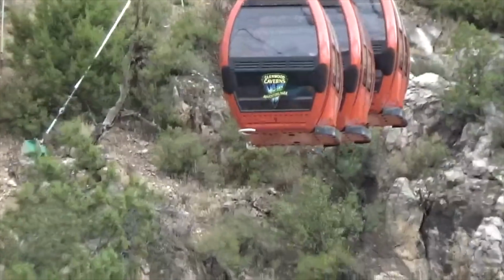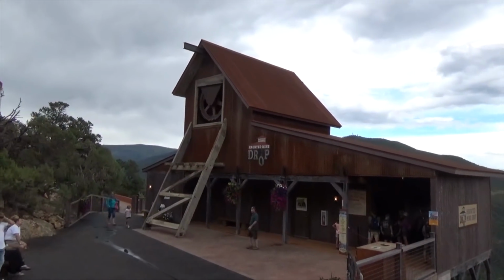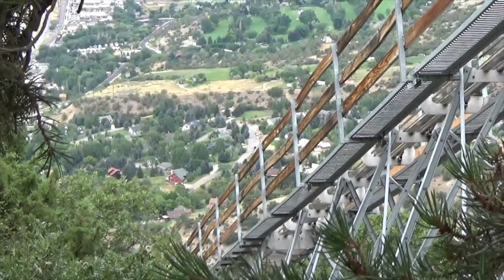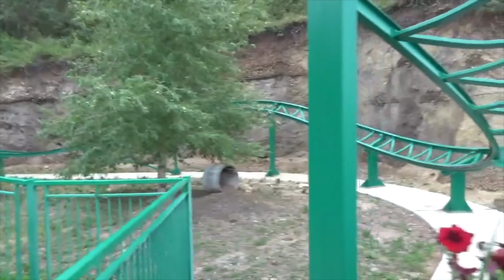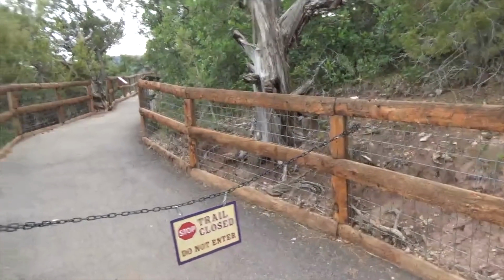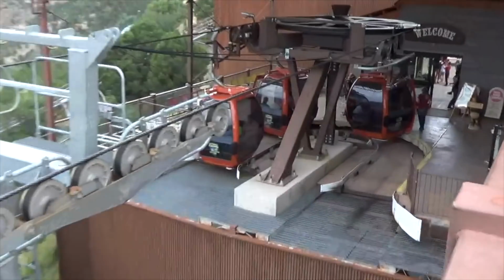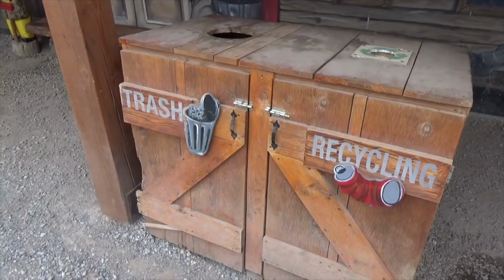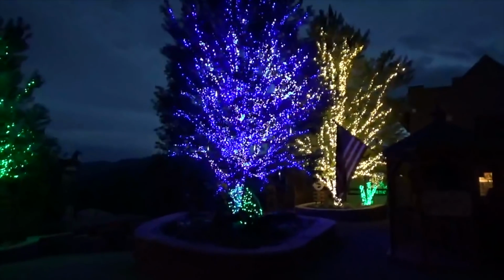Glenwood Caverns Adventure Park Tour and Review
Glenwood Caverns is home to the scariest rides in the world, New for 2017 Glenwood Caverns Adventure Park opened Haunted Mine Drop, The ride is the first drop ride in the world to go underground, dropping riders 110 feet down inside a Mountain. The park is unique because it sits at an altitude of 7,100 feet on a mountain above Glenwood. Today, the park features numerous attractions in addition to the cave tours.

Untapped: DrewTheIntern